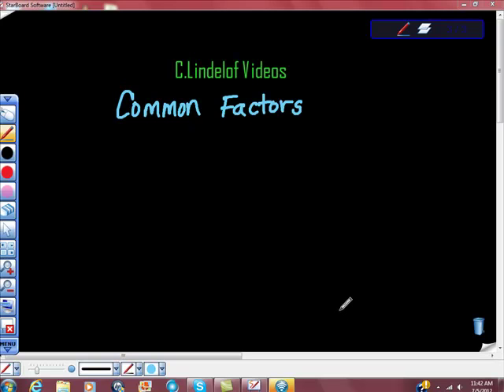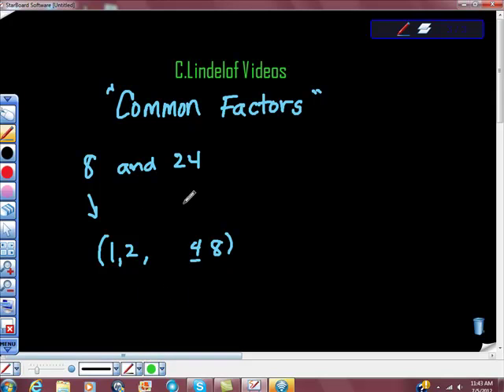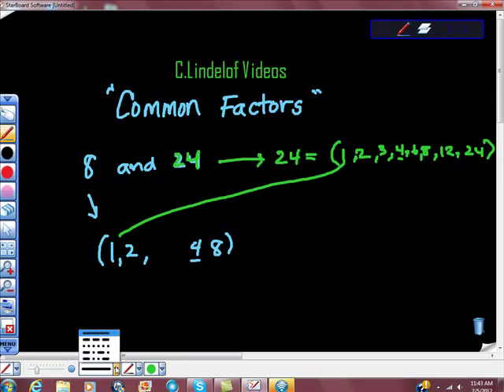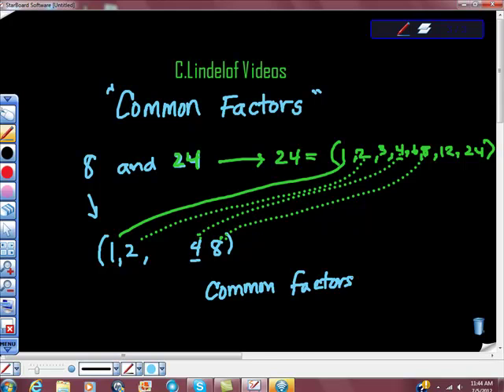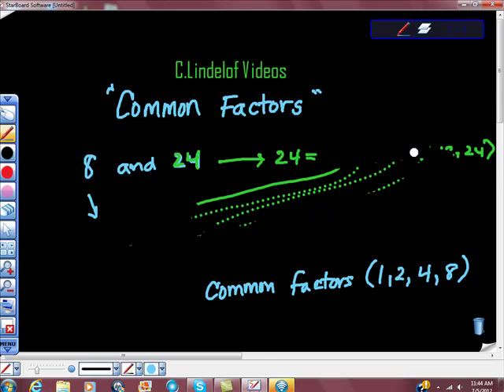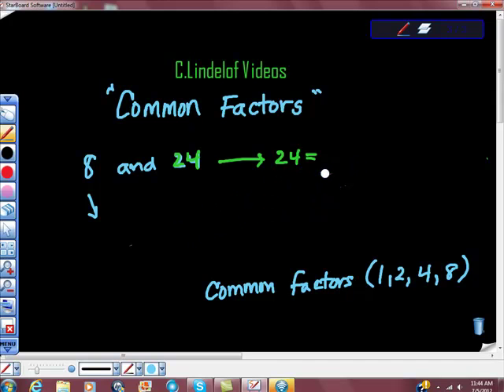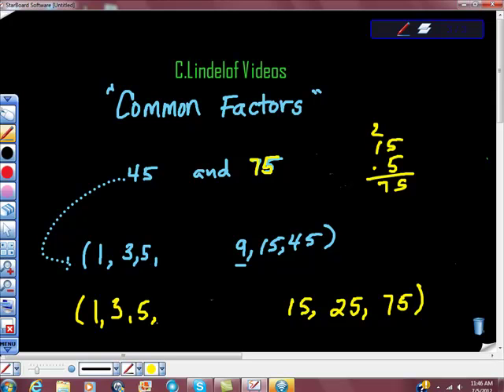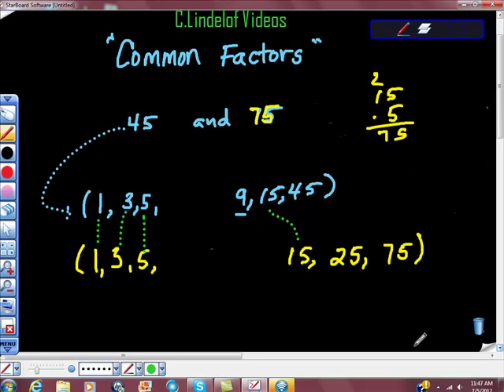Finding Common Factors of Two Numbers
FACTORS MADE EASY watch this video please comment